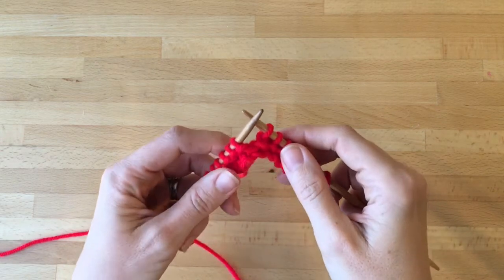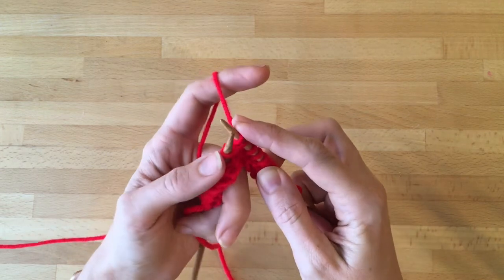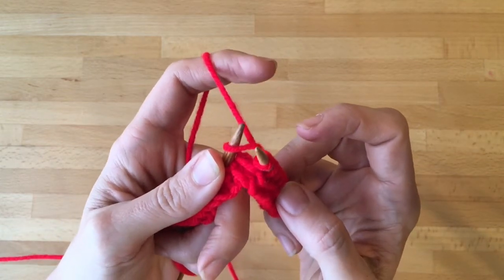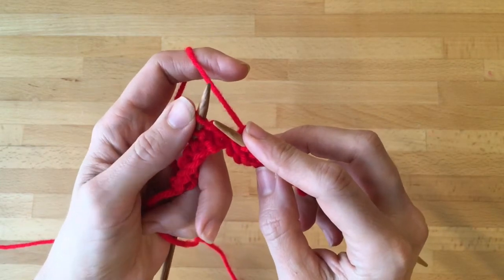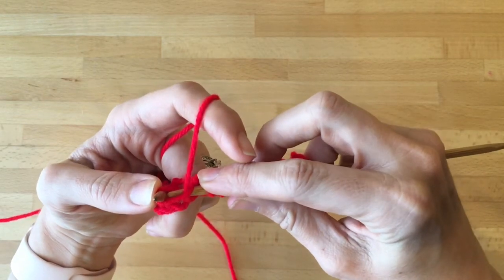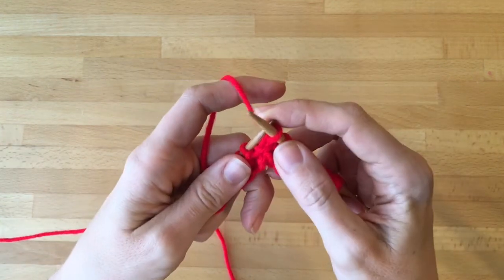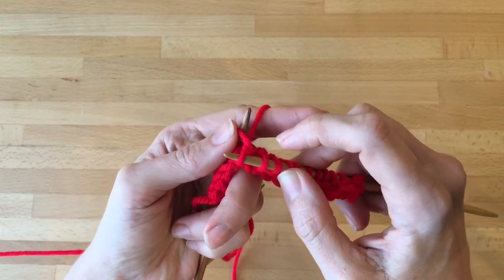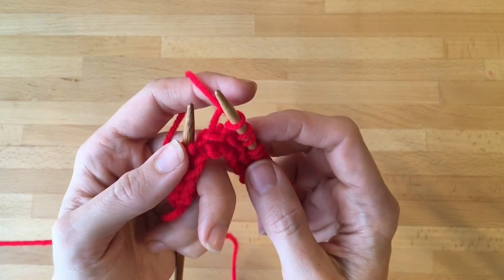Knit Stitch Troubleshooting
This video gives a slow motion breakdown of some common things that can go wrong for new knitters learning the knit stitch, and how to avoid them.

Cooyright 2020 Susan Relland